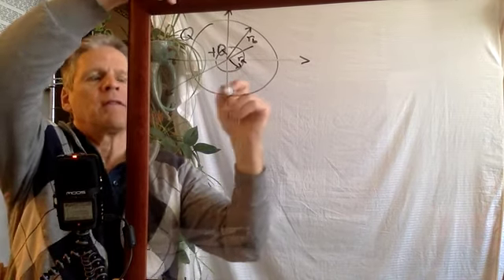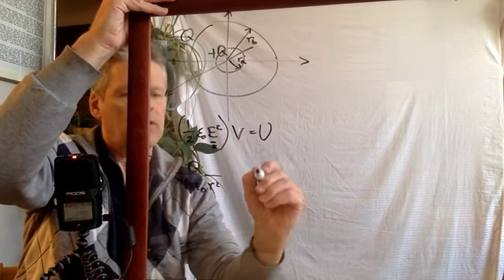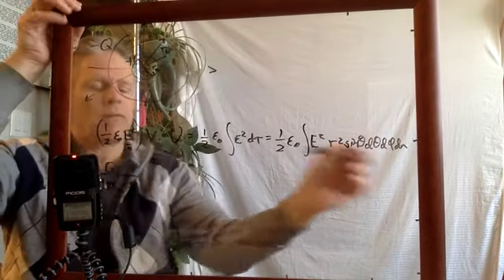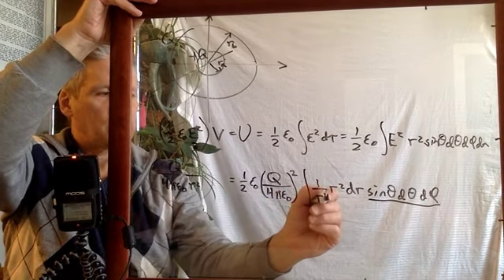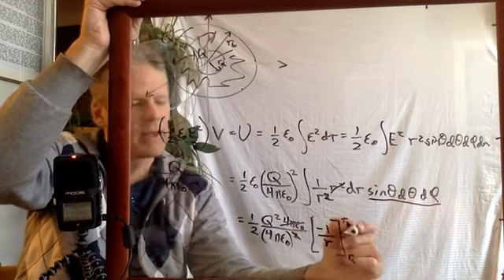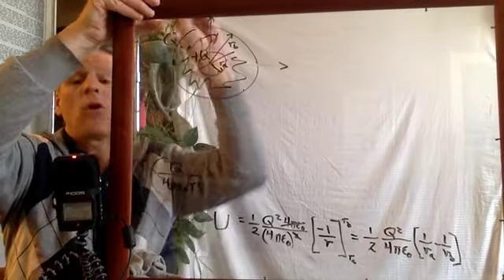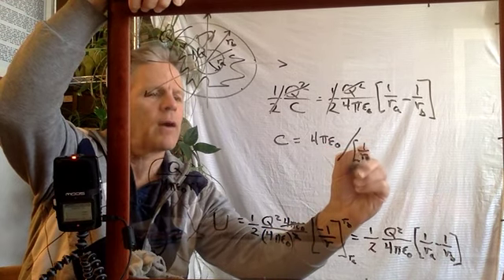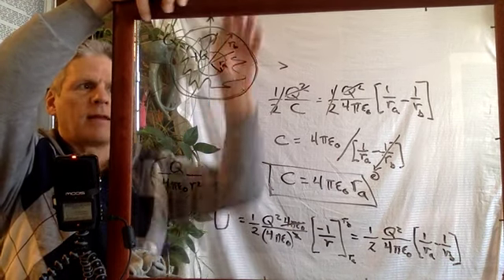Ch 24 4 Capacitance of two spheres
Giancoli Chapter 24, Capacitance of two concentric spheres